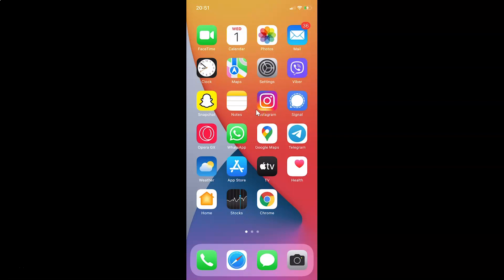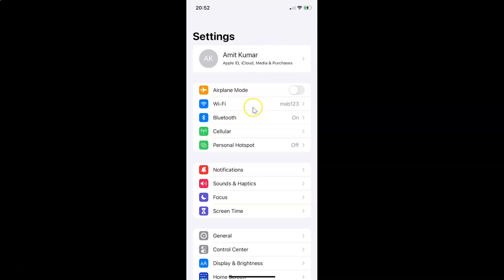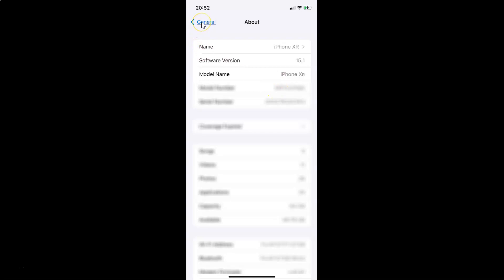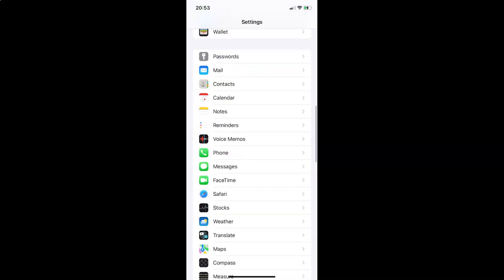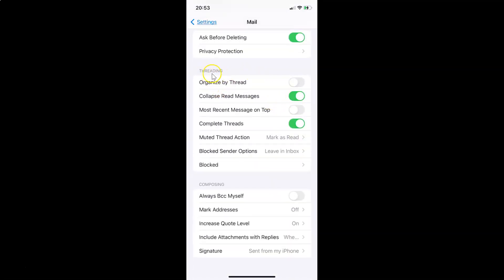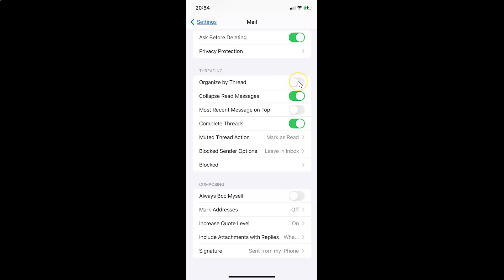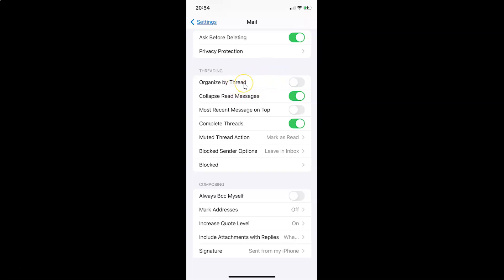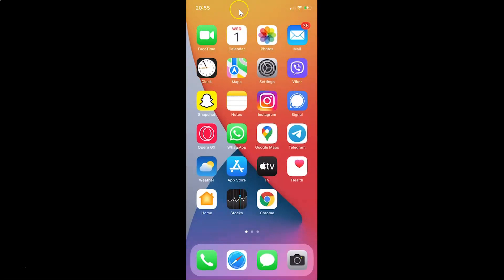How to Enable/Disable Organize by Thread in Mail App on iPhone (iOS 15.1)?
Hi guys, In this Video, I will show you "How to Enable/Disable Organize by Thread in Mail App on iPhone (iOS 15.1)." Please Like and Subscribe to my channel and press the bell icon to get notifications of new videos.